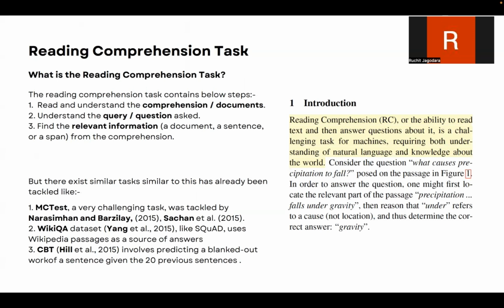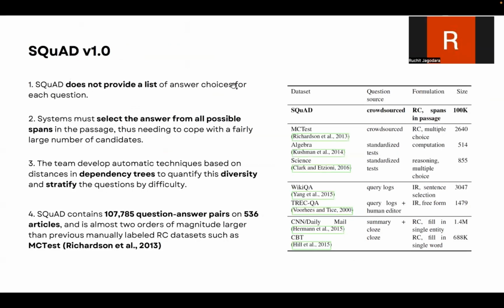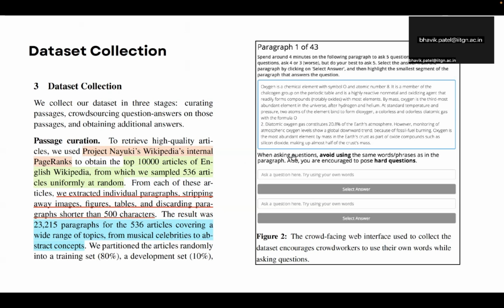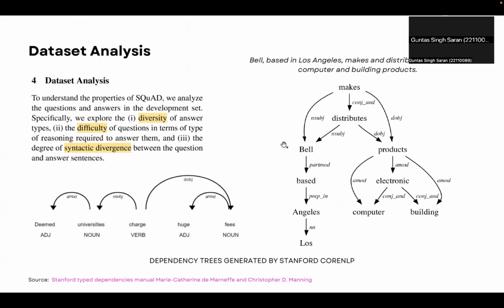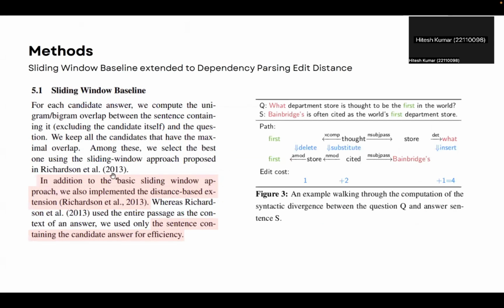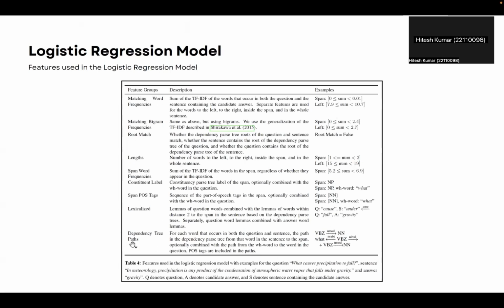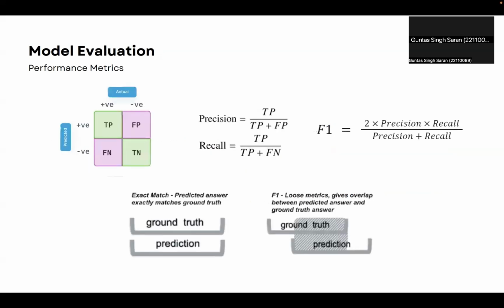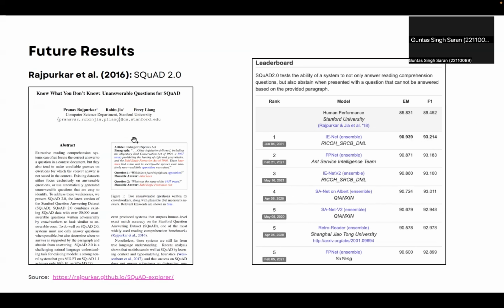Team 1 - SQuAD: 100,000+ Questions for Machine Comprehension of Text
We present the Stanford Question Answering Dataset (SQuAD), a new reading comprehension dataset consisting of 100,000+ questions posed by crowdworkers on a set of Wikipedia articles, where the answer to each question is a segment of text from the corresponding reading passage. We analyze the dataset to understand the types of reasoning required to answer the questions, leaning heavily on dependency and constituency trees. We build a strong logistic regression model, which achieves an F1 score of 51.0%, a significant improvement over a simple baseline (20%). However, human performance (86.8%) is much higher, indicating that the dataset presents a good challenge problem for future research.

Presented By:
Bhavik Patel
Guntas Singh Saran
Hitesh Kumar
Ruchit Jagodara
Jinil Patel